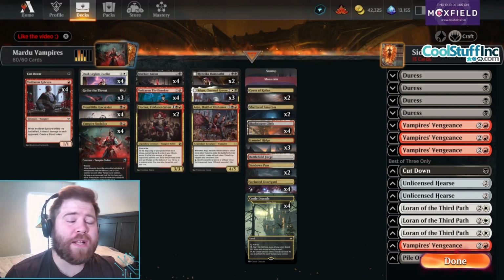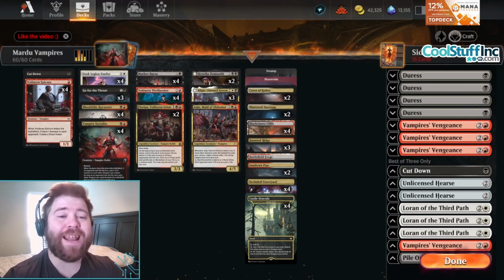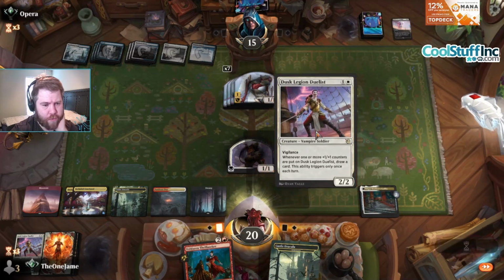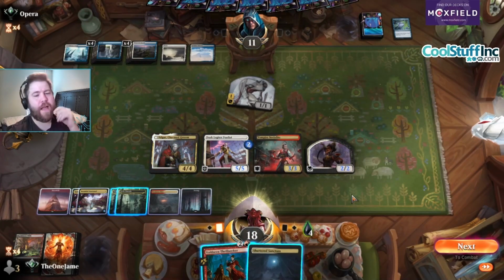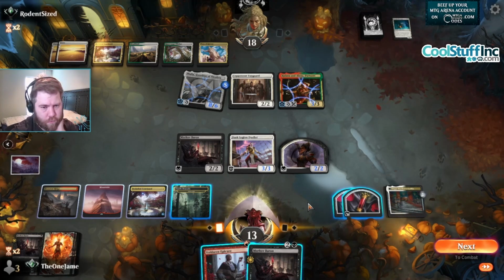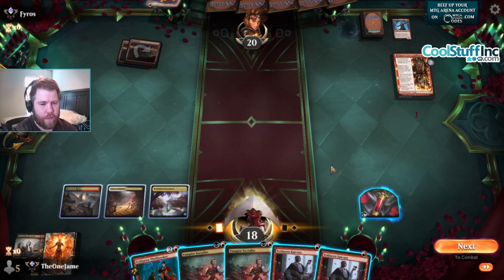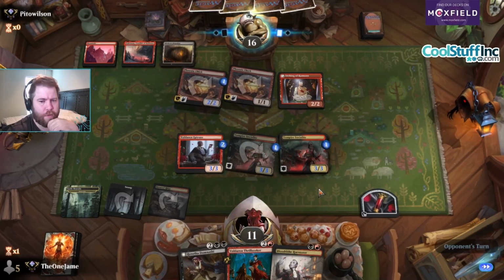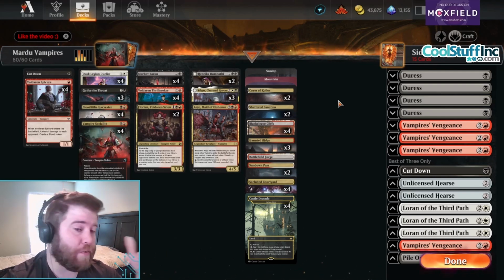Standard Mardu Vampires with TheOneJame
Time Stamps
04:06 - Match 1
14:47 - Match 2
24:36 - Match 3
29:41 - Match 4

Deck List
4 Vampire Socialite (MID) 249
3 Haunted Ridge (MID) 263
2 Florian, Voldaren Scion (MID) 223
2 Henrika Domnathi (VOW) 119
4 Voldaren Epicure (VOW) 182
1 Anje, Maid of Dishonor (VOW) 231
4 Bloodtithe Harvester (VOW) 232
3 Edgar, Charmed Groom (VOW) 236
2 Shattered Sanctum (VOW) 264
2 Sundown Pass (VOW) 266
4 Voldaren Estate (VOW) 267
1 Mountain (UST) 215
4 Secluded Courtyard (NEO) 275
1 Swamp (UST) 214
2 Caves of Koilos (DMU) 244
3 Go for the Throat (BRO) 102
1 Battlefield Forge (BRO) 257
4 Blackcleave Cliffs (ONE) 248
4 Markov Baron (MAT) 14
4 Dusk Legion Duelist (MOM) 11
4 Voldaren Thrillseeker (MOM) 171
1 Cut Down (DMU) 89

Sideboard
4 Duress (STA) 29
3 Vampires' Vengeance (VOW) 180
1 Vampires' Vengeance (VOW) 180
2 Unlicensed Hearse (SNC) 246
3 Loran of the Third Path (BRO) 12
1 Cut Down (DMU) 89
1 Pile On (MOM) 122